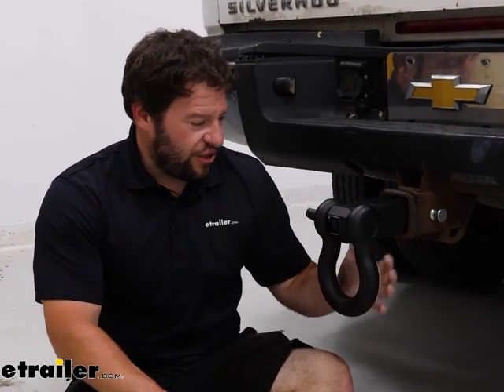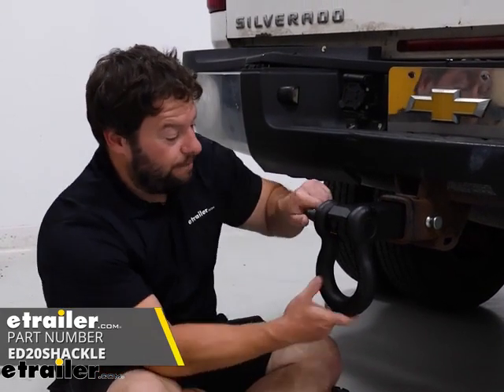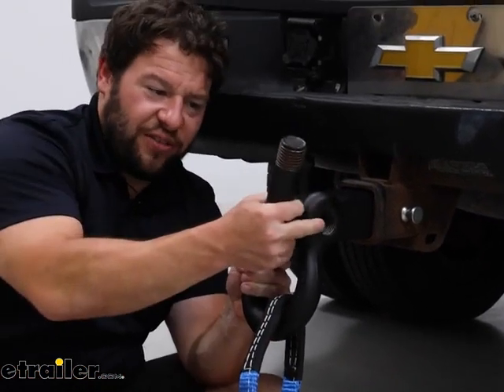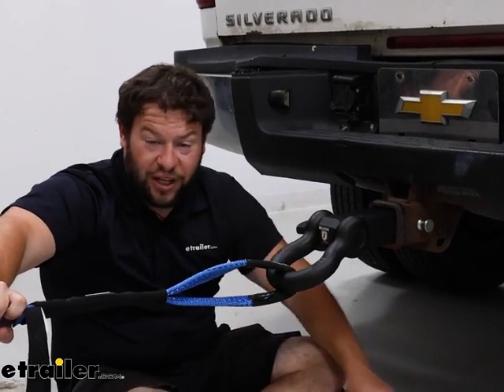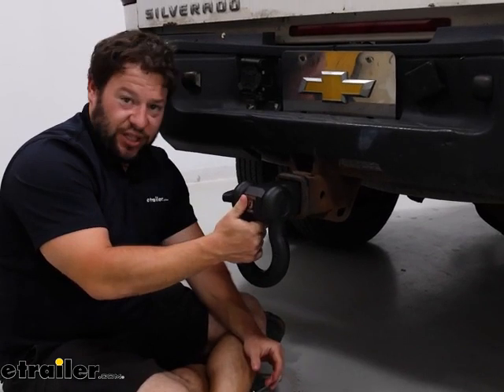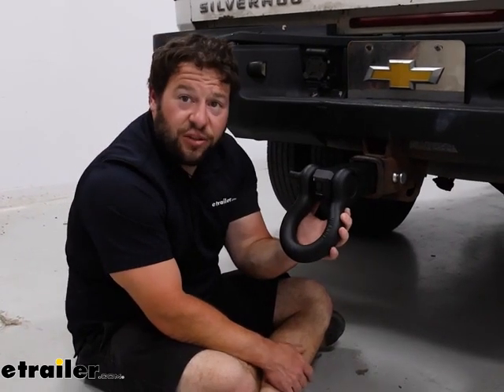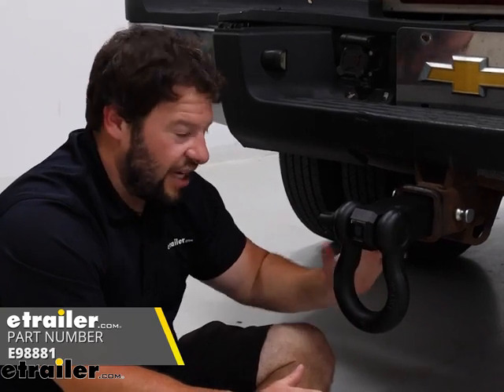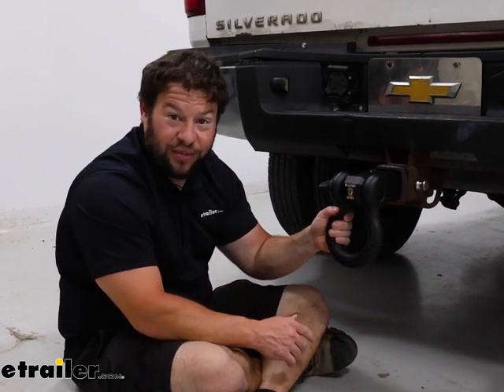etrailer | Feature Breakdown: BulletProof Hitches Shackle Hitch for 2-1/2" Receivers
What's up everybody It's AJ with etrailer.com.  Today we're gonna be checking out this BulletProof Hitch Mounted shackle.  So this is gonna go in your two and a half inch hitch, in order to hook up a strap and tow somebody outta trouble.  Let's check it out.  Something you wanna make sure you do is check our fit guide and make sure you do have the two and a half inch hitch for this version, there's also a two-inch version, so if that's what you're looking for with your hitch, that's available too.  So how it's gonna work is we unthread the pin on the side which is gonna release the shackle from the mount.

This doesn't have to be super tight or anything.  You should be able to be able to do it by hand.  Remove that pin, and the shackle.  Then we'll take our strap.  Now, with the strap in place, we can put the shackle back.

And you look, one side of it is threaded, so you wanna put the pin towards that side, so it's on this side, just slide it back through.  Start hand tightening it.  It'll only take a couple turns to get it attached.  After you go to where you can't tighten anymore, I would back it off just a half turn, just so it's gonna be easier to remove this when you need to.  With it set up like this, this is where you go hook it up to the other vehicle to pull it out of the mud.

Or if you're stuck in the mud, they're gonna be pulling you out.  So it'll just pull on the safety strap, pull on the shackle and pull you out of the mud.  Now you have a few different choices with configuration.  If you got an aftermarket bumper and you need to extend it, you can.  There's two different holes in the shank.

I'll show you as I pull it out there.  To choose from, here on the side you can go through, so this would be the one, the first position, sticks out quite a bit, and if you need to go on a little bit more, you can with that position.  Now you can also clip it on the side (hitch rumbles) and then in the same way, you have those same two options.  So if you we're to put your pin in this way, you can use the shackle when you hook up to the safety strap this way.  So maybe you can't get where you need to in the mud to pull the other person out.  You wanna pull from an angle.  This might help you with that.  The size of the shackle is gonna be an inch and a quarter.  Now everything has a black powder coat on there.  It's steel, but that coating's gonna help it not rust or corrode down the line.  The weight rating on these shackles are gonna be 30,000 pounds.  So just keep that in mind with what you wanna hook up.  What's nice about this setup is it actually comes with the hitch pin and clip.  Not every one of the hitch mounted shackles do, so I like that, that's included.  Something I would recommend though, is if you're gonna invest in this heavy duty shackle, maybe look into a locking hitch pin, so that if you plan on leaving it on the back of your truck all the time, you can lock it up so nobody can mess with it when you're not around.  Overall, this things gonna be really useful to have.  The BulletProof hitch version is very durable.  It's sturdy.  I like that it's heavy, so I know that if I put it in my hitch and try and use it to pull somebody else out with just as big a truck, it's not gonna be a problem.  This is gonna hold up and I'll get 'em unstuck.  We think that does it.  Thanks for hanging out.  I hope it's helped.